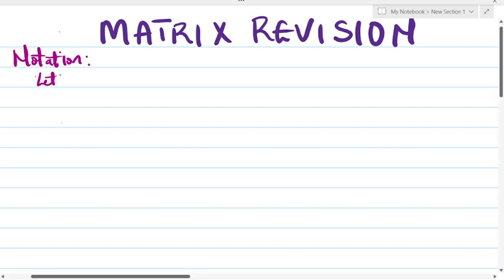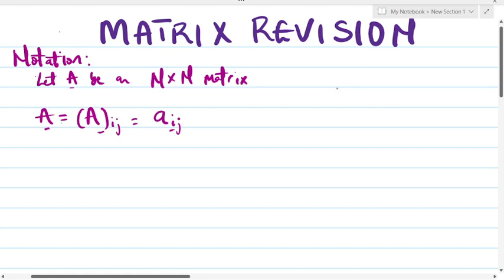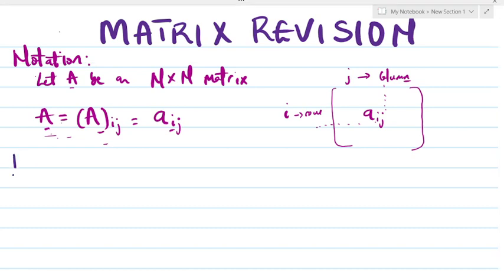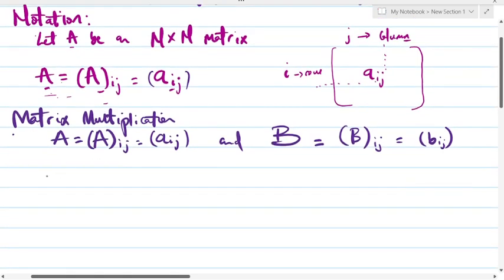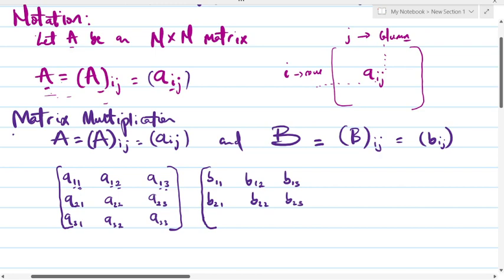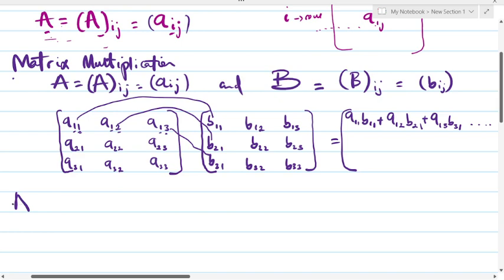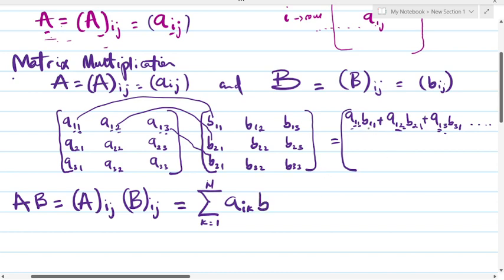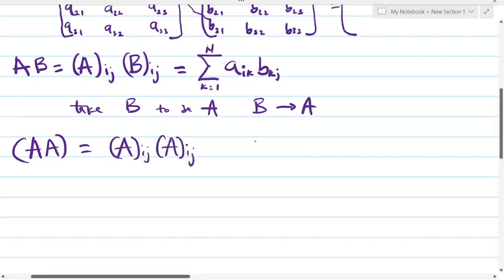7 MATRIX REVISION, MATRIX NOTATION, MATRIX MULTIPLICATION AND SUMMATION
7  MATRIX REVISION, MATRIX NOTATION, MATRIX MULTIPLICATION AND SUMMATION